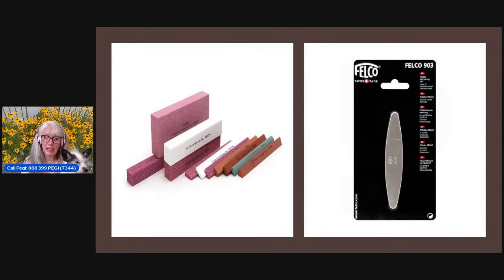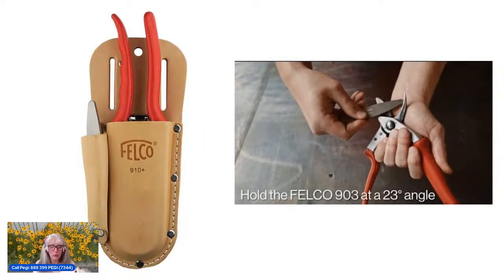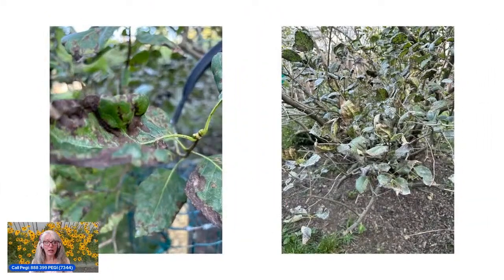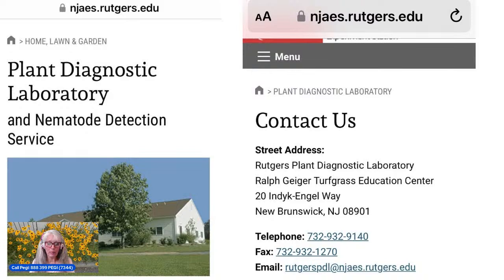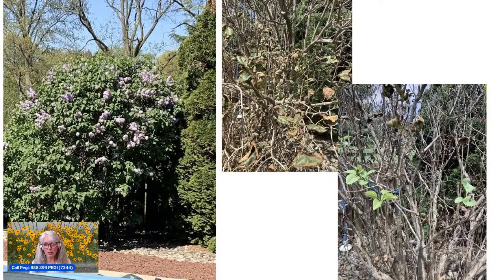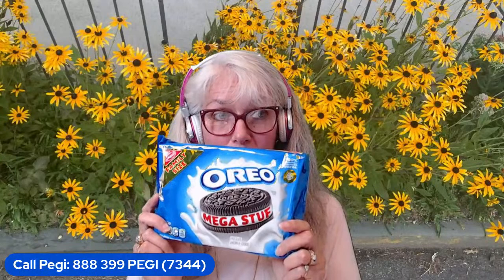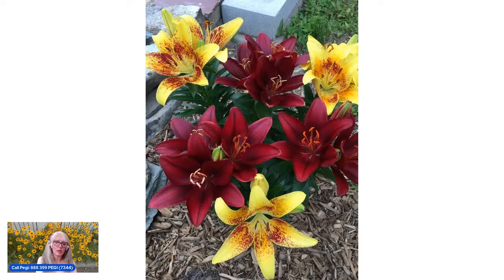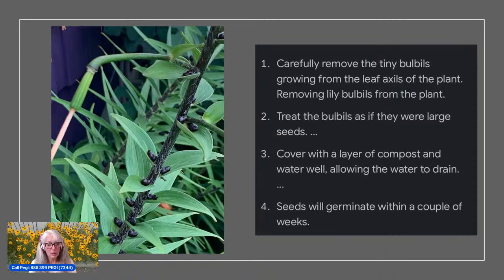Garden With Pegi #2 (Aug 20, 2023)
The Garden Show - Pegi entertains and answers all your gardening questions. Live call in show - Sundays at 10:00am Eastern Time.